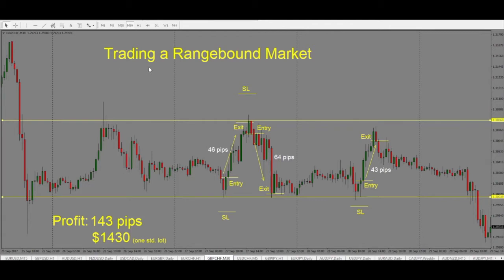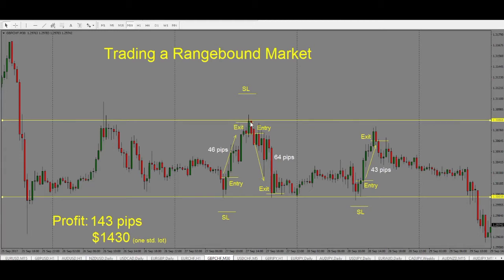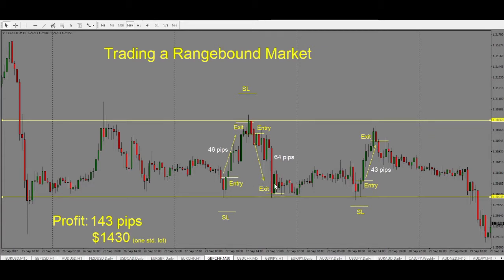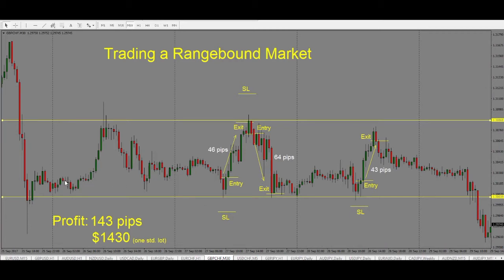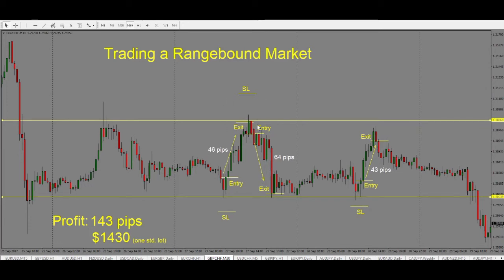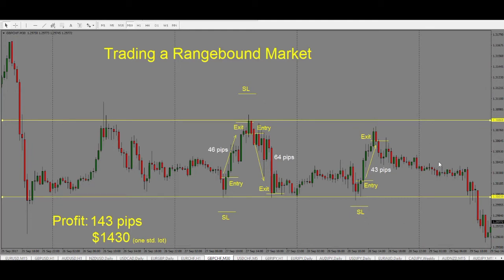Episode 115: Trading A Rangebound Market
The basic idea of a range-bound strategy is that a currency pair has a high and low price that it normally trades between.

Today in Episode 115, I will show you how to identify a rangebound market, where to enter, where to place your stop loss and how to exit profitably.

Episode Highlights:

Trading (00:45)